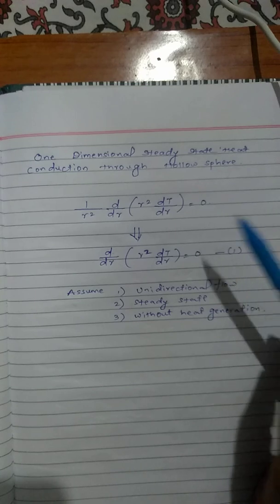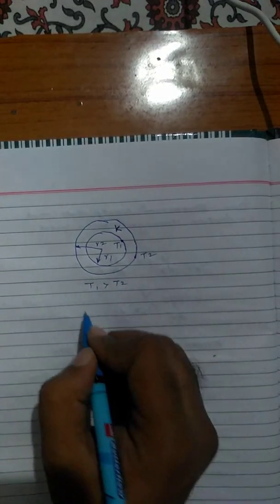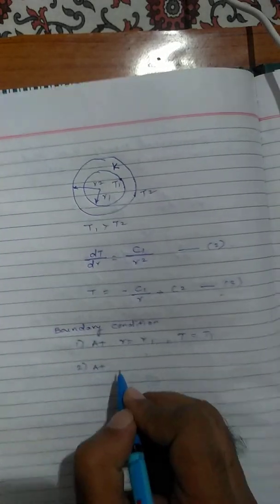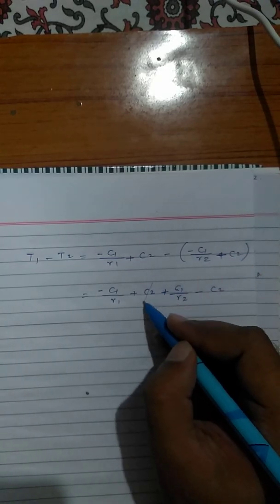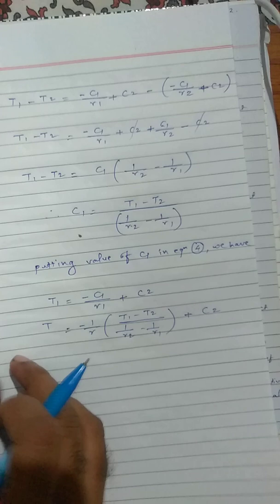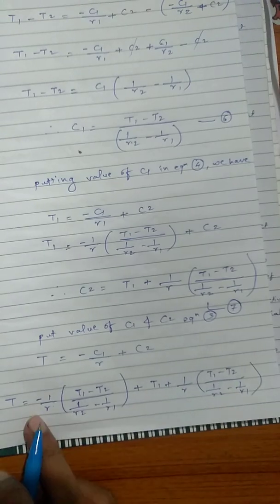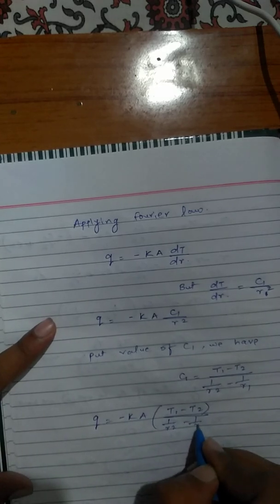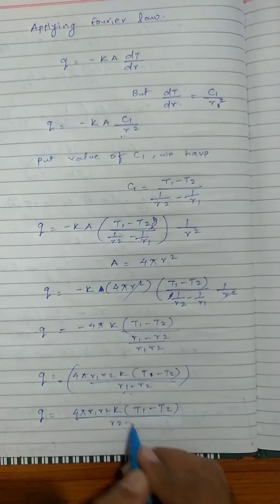Derivation for one dimensional heat conduction steady state without heat gen. for hollow sphere